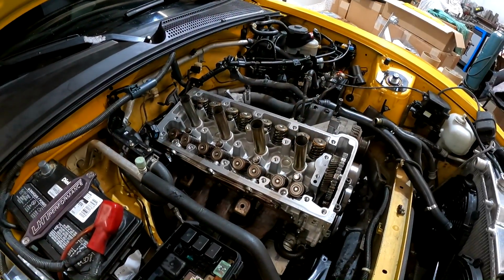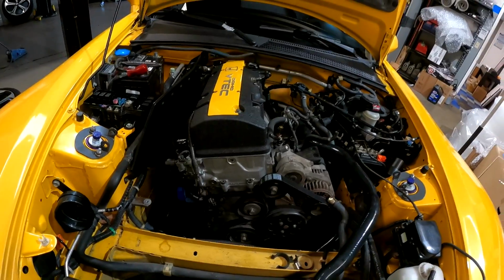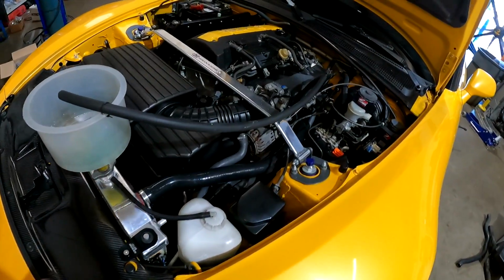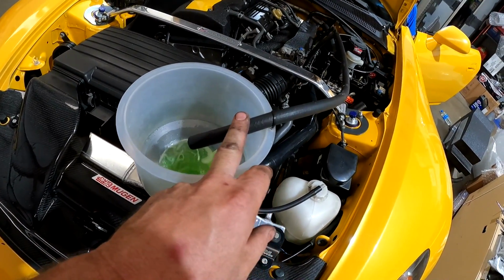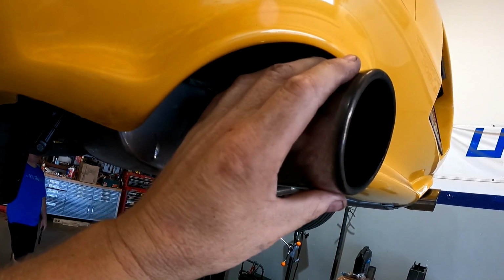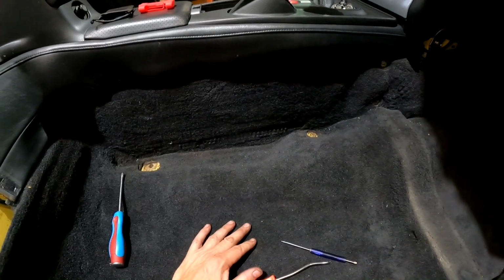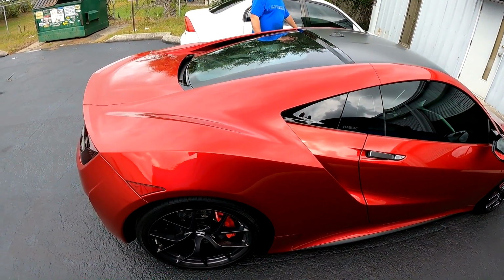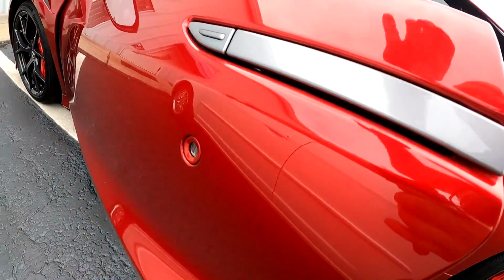S2000 Cylinder Head + NSX Super Car Sound ?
Something a little different for ya, but still an S2000.